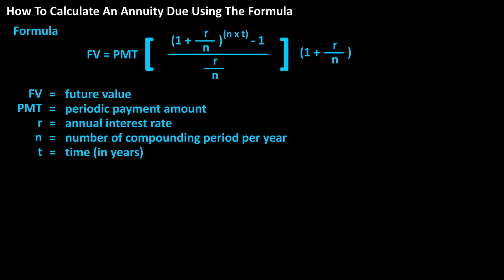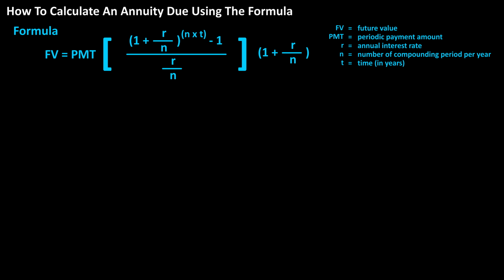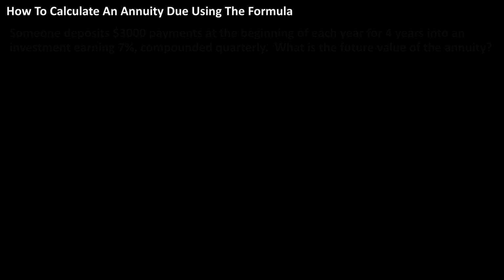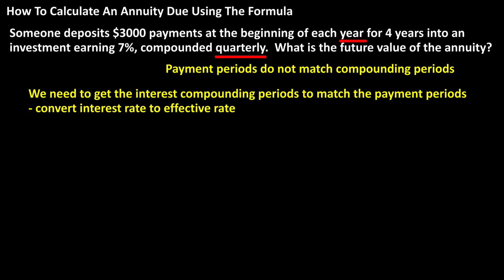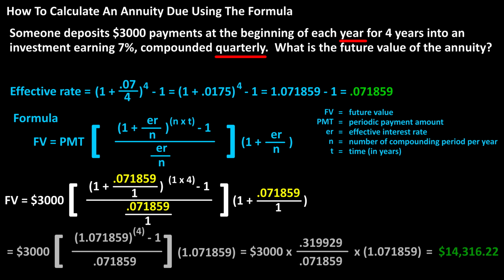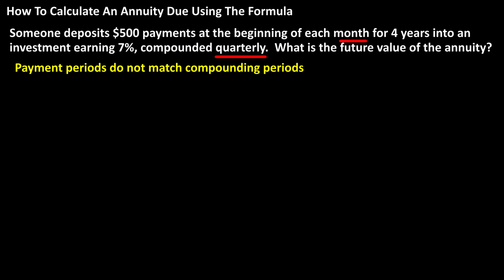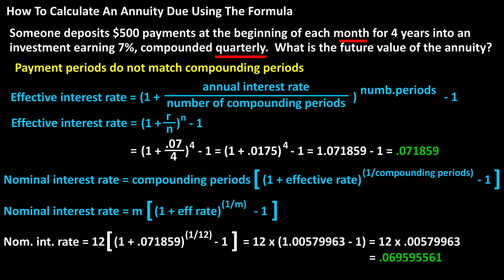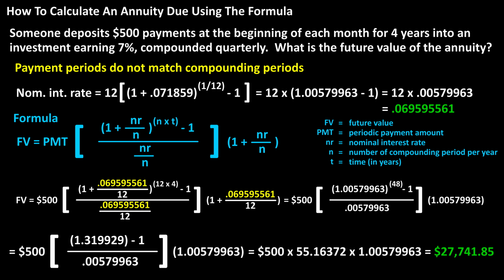How To Calculate The Future Value Of An Annuity Due Using The Formula Explained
In this video we discuss how to calculate the future value of an annuity due using the formula.  We go through a few examples, including when the payment or deposit periods do not match the compounding periods

Here is the formula with all of the variables listed.  And one important note, to use this formula, the interest compounding periods must match the payment periods, for instance, yearly, semi-annually or quarterly.  This is extremely important. So, the variable n, must match the number of payment periods per year.

As an example, let’s say that someone deposits $3000 at the beginning of each year for 4 years, into an investment earning 7% compounded yearly.  What is the future value of the annuity due?

Plugging into the formula we have future value equals, $3000 times the quantity, 1 plus .07, the decimal value of 7%, divided by 1, raised to the 4 times 1, minus 1, divided by .07, divided by 1, times 1 plus .07 divided by 1.
Here are all of the steps with all of the calculations written out, and we end up with $3000 times 4.4399, rounded off, times 1.07, and this calculates to $14252.22 rounded off.

Now, as another example, for when the payment periods do not match the compounding periods, let’s say this time, that someone deposits $3000 at the beginning of each year for 4 years, into an investment earning 7% compounded quarterly.  What is the future value of the annuity?

So, the interest compounding periods are quarterly and the payment periods are yearly.  We need to get the compounding periods to match the payment periods.

To do this, we need to convert the nominal interest rate of 7% to the effective rate, and the formula for this is, effective annual rate equals, the quantity, 1, plus the annual rate, divided by the number of compounding periods per year, raised to the number of compounding periods per year, minus 1.

Now we can plug into the formula and I have done the calculations, we get the effective rate equals, 7.1859% rounded off.

And now we can calculate the future value of the annuity due using the main formula.  We have, future value equals, $3000 times the quantity, 1 plus .071859, the er or effective rate, divided by 1 raised to 1 times 4, minus 1, divided by the quantity, .071859, divided by 1, times 1 plus .071859 divided by 1.  And this calculates to $14,316.22.

If we compare it to the previous problem, the annuity that compounds quarterly has a higher future value, and that makes sense, because of more compounding periods, or a higher effective interest rate.

One last example, this time someone deposits $500 at the beginning of each month, again for 4 years, the yearly rate is 7%, but is compounded quarterly.  What is the future value of the annuity?

So, again, the compounding periods do not match the payment periods, what we need to ultimately do, is convert the yearly interest rate to a monthly rate, to match the deposit periods.

And to do this, we have to first, convert the interest rate to the effective yearly rate, then second, convert it to the nominal monthly rate.

Here again is the formula to convert it to the effective rate.  And here is the formula to convert the effective rate to the nominal rate.

So, first to convert to the effective rate, we have effective rate equals, the quantity, 1, plus .07 divided by 4, raised to the 4, minus 1.  And the calculations are on the screen, we get effective rate equals, .071859, same as the last example.

Now for the nominal rate, we have nominal rate equals, 12, the number of compounding periods, it is 12 because we need it to match the monthly deposits, times the quantity, 1 plus .071859, raised to 1 divided by 12, minus 1.  I have done the calculations on the screen, and we get nominal rate equals, .069596.

And now we can calculate the future value of the annuity using the main formula.

Chapters/Timestamps
0:00 Formula to calculate the future value of an annuity due
0:48 Example set up
1:00 Example of how to calculate the future value of an annuity due
1:33 Answer to example 1
1:42 Example 2, when payment periods do not match compounding periods
2:07 How to convert nominal rate to effective rate
3:01 Answer to example 2
3:22 Example 3 start
5:05 Answer to example 3